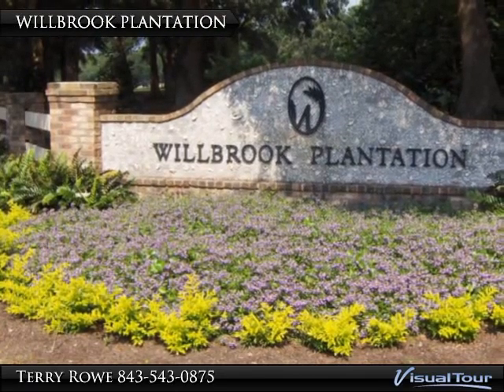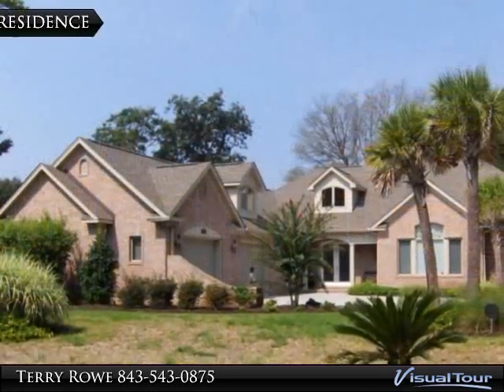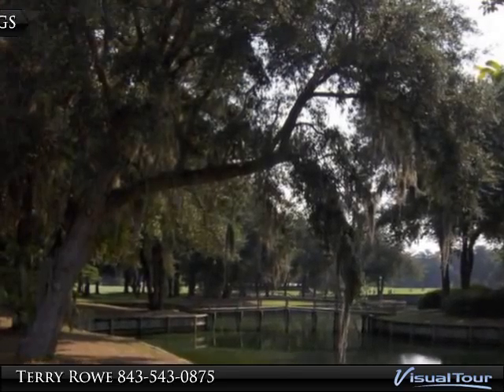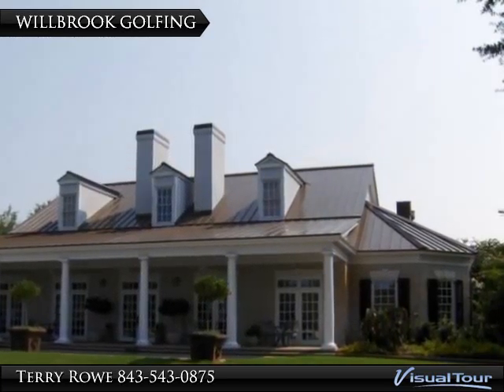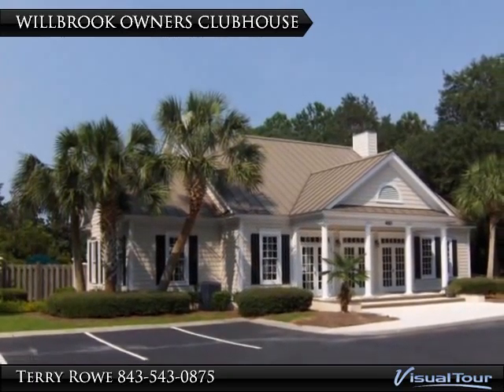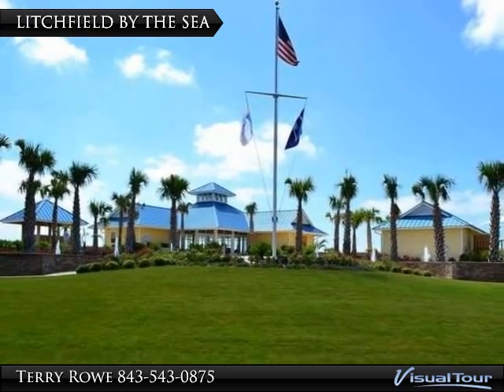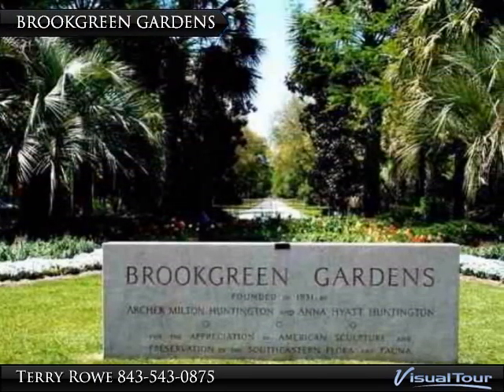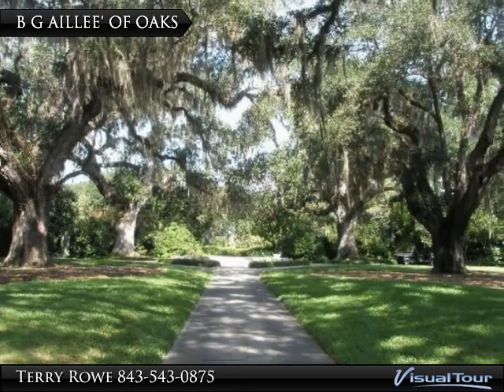WILLBROOK PLANTATION- LIKE LIVING IN A PARK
19 Black Duck road
Pawleys Island, SC 29585

Willbrook Plantation is a golf community on the south end of the Grand Strand. Located in Pawleys Island, SC, this community winds its way amid a centuries-old oak forest where nature abounds. There are about 500 single family homes that exist today in this gated community, which lies on historic sites of two different South Carolina rice plantations, Willbrook Plantation and Litchfield Plantation. Weeping willow trees, beautiful ponds, and wildlife have all been kept in its original form, representing the beauty of this past plantation site. Many roads in Willbrook Plantation appear as landscaped vistas of live oaks draped with Spanish moss.

Presented By:
Terry Rowe, Remax Beach & Golf